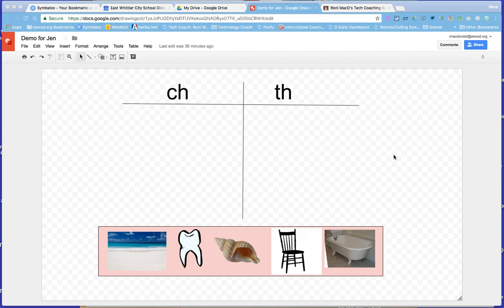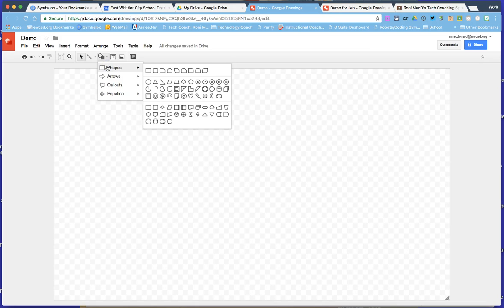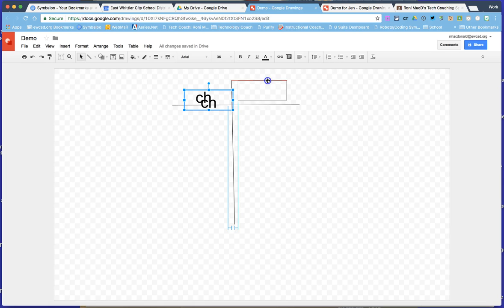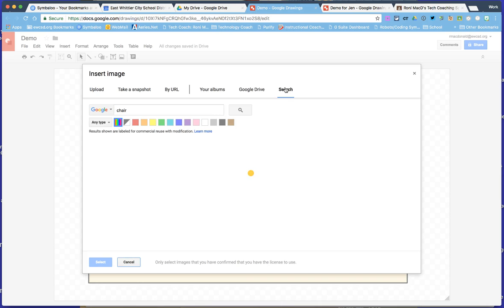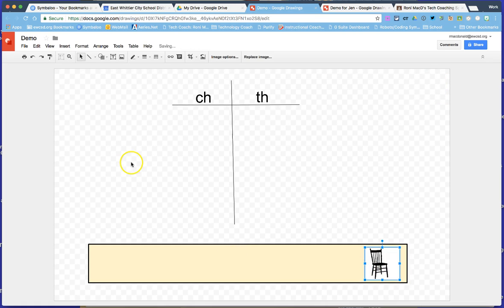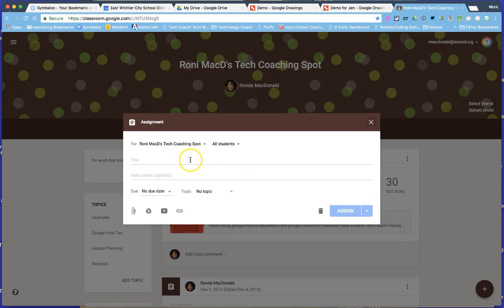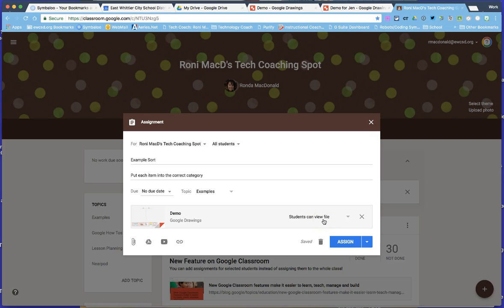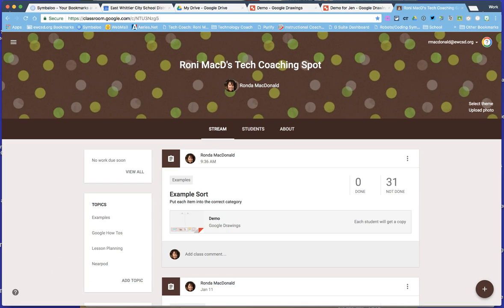Creating a Google Draw Assignment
Creating a Google Draw assignment and adding it to your Google Classroom.